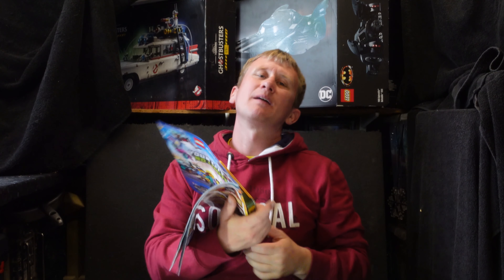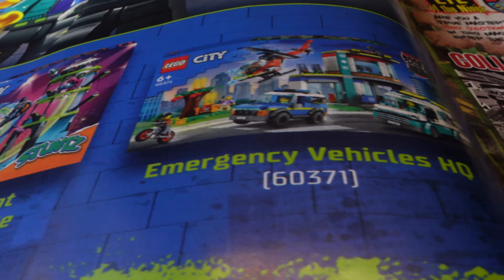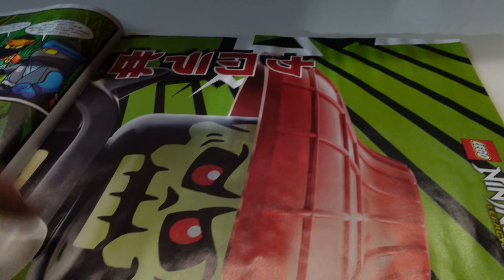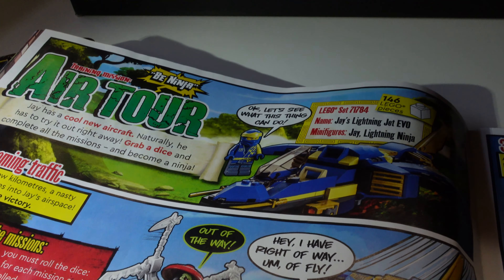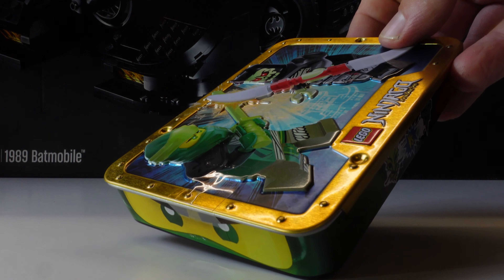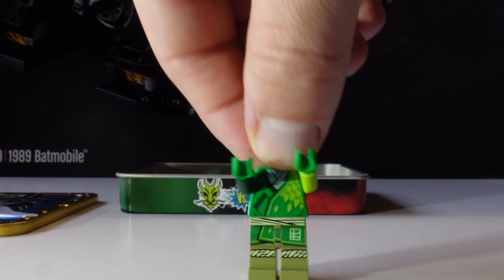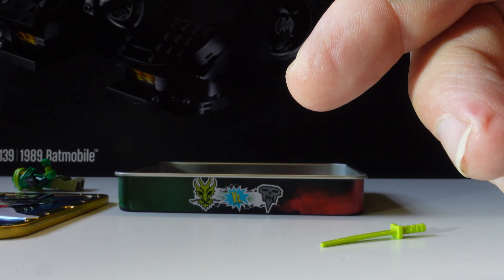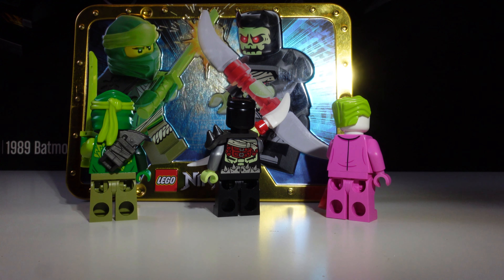Lego Ninjago limited Edition Tin | Lego Magazine Chase | Great Minifigures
Ninjago Lego Magazine chase trying to find the limited edition tin with 2 great looking Lego Minifigures Have you managed to find this Lego magazine? if so what came with yours?